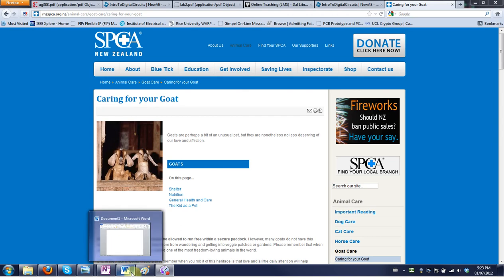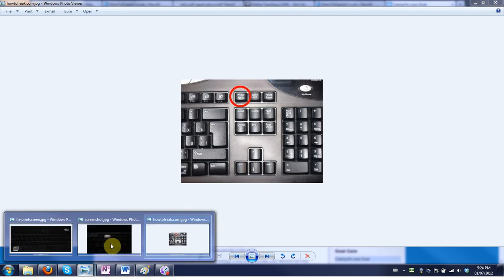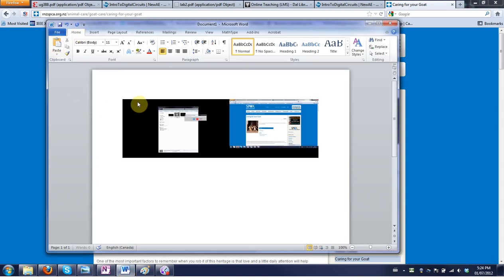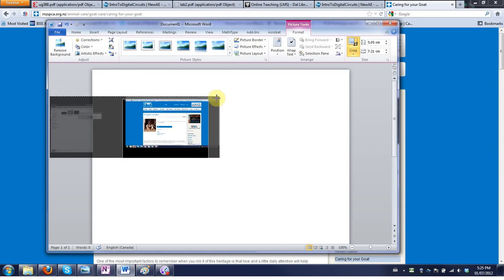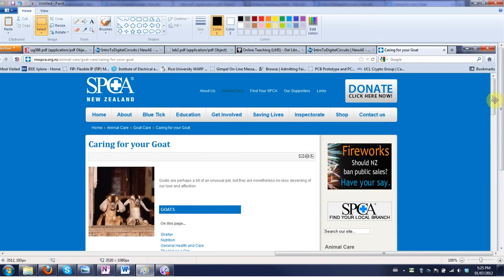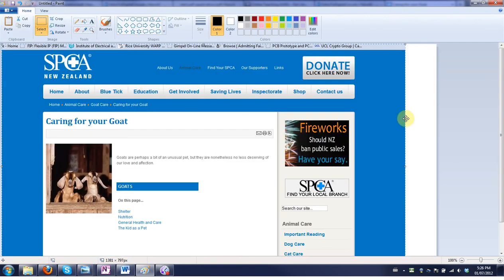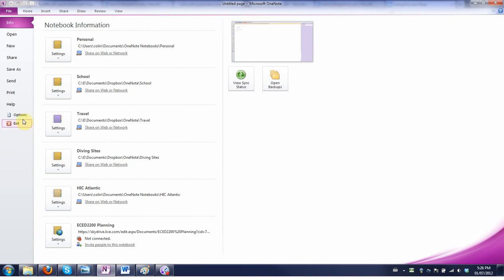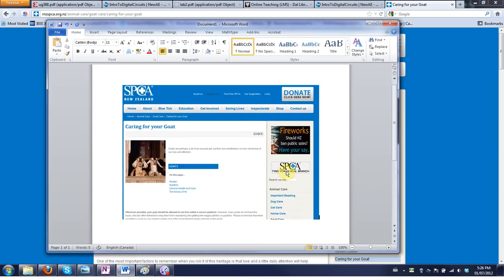Print Screen / Screen Capture / Screenshots with Windows 7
Some different methods of quickly getting screen shots into Word (or other) documents.